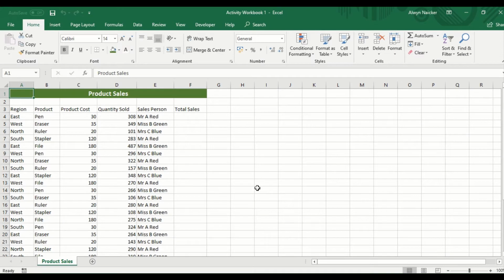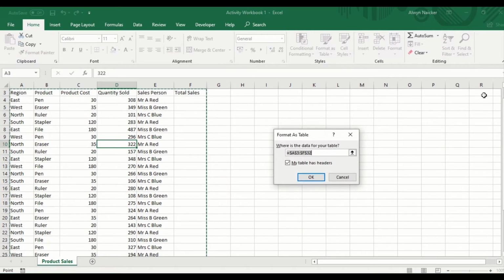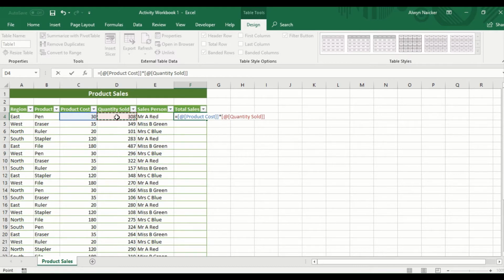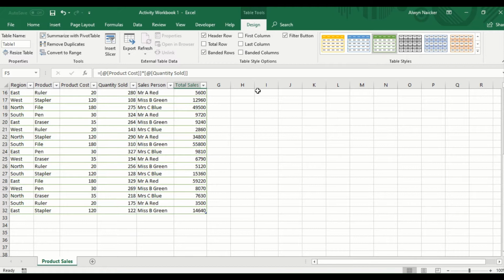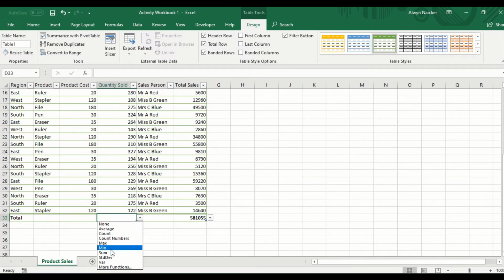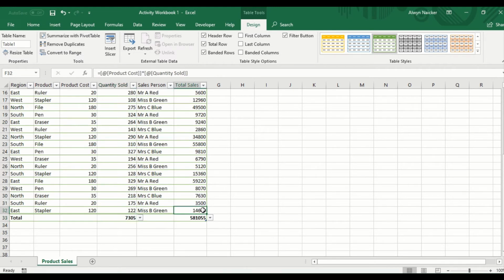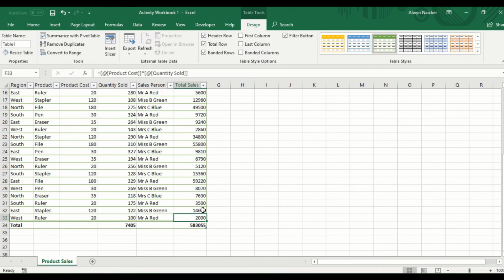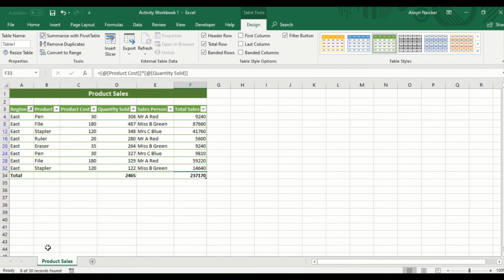theAbout BLITZ Format and Total in MS Excel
Learn how to format your Excel table data and calculate the total with Format as Table.